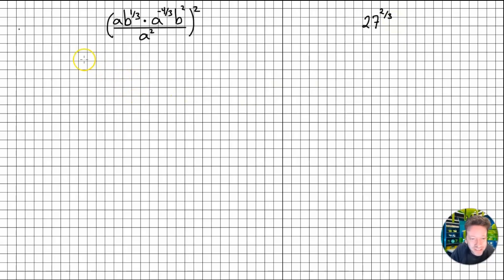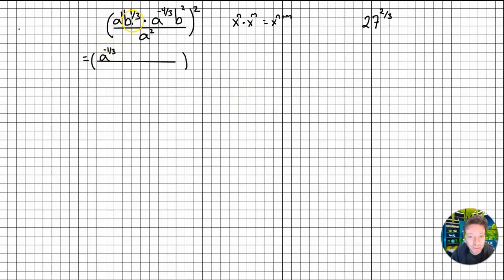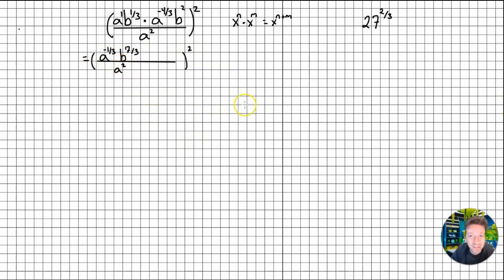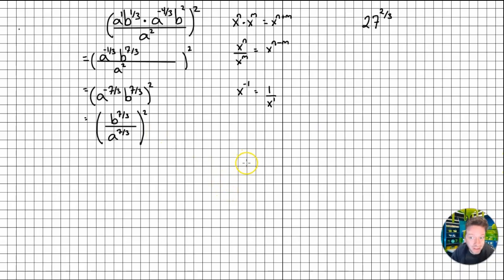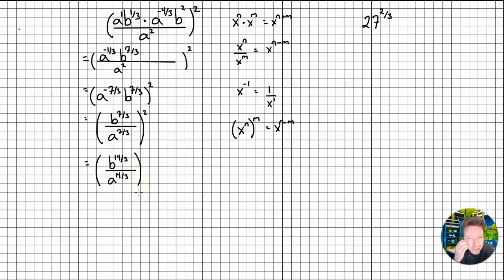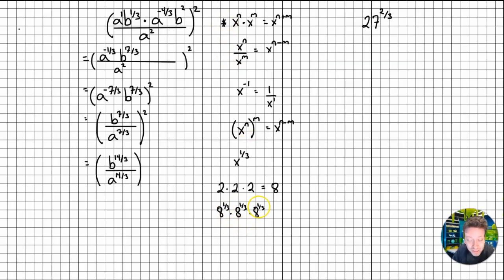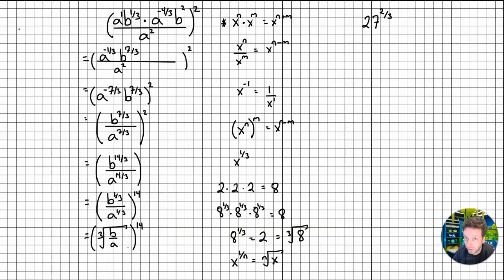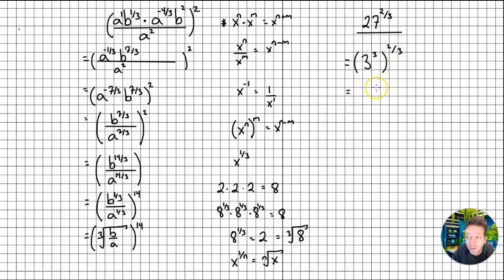How to Change Powers to Radicals in Seconds!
In this grade 11 math tutorial, Physics Teacher reviews the exponent rules. The video demonstrates how to change between rational exponents and radicals using a single question. This tutorial will help you master algebra!.